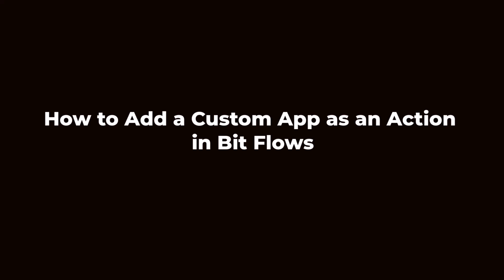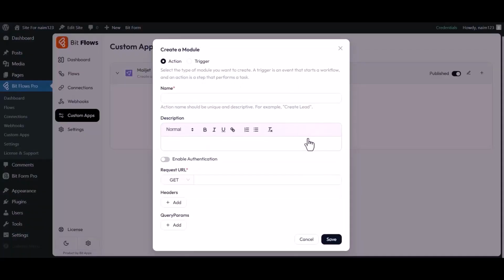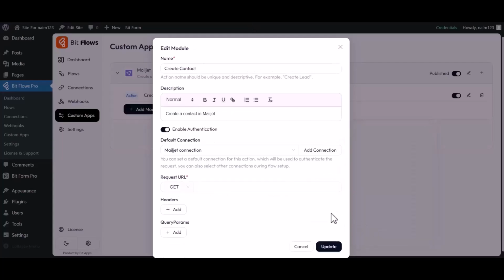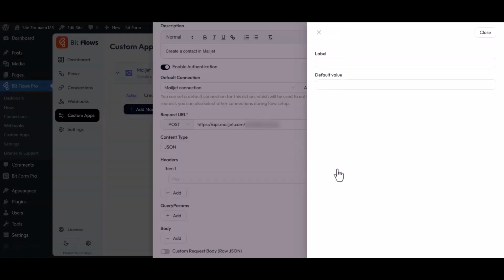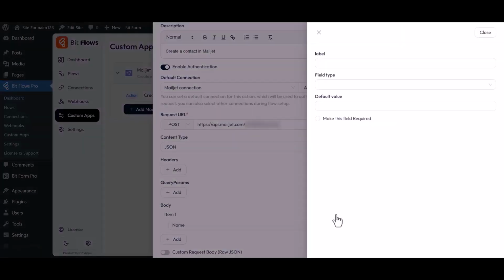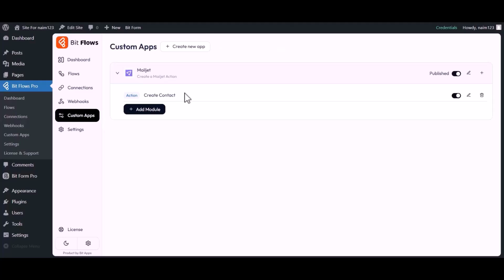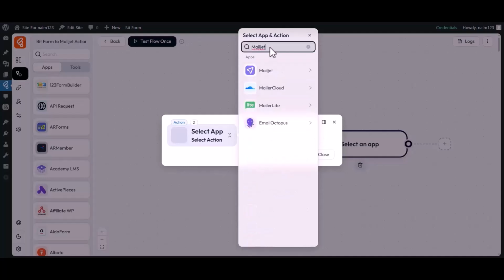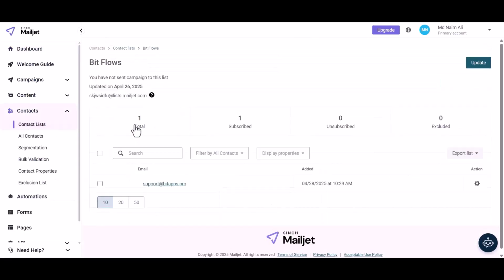How to Add a Custom App as an Action in Bit Flows | WordPress Automation Tutorial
In this tutorial, I will show you how to create and add a custom app action in BitFlows, a powerful no-code automation plugin for WordPress. Custom app actions are a powerful feature that allow you to personalize your workflows and integrate them with any service you need. By the end of this video, you'll be able to create a custom action in BitFlows and use it in your automation flows.

What You’ll Learn in This Tutorial:

1. How to create a custom app in BitFlows
2. Adding a custom action to your custom app
3. Configuring the custom action with API credentials and request settings
4. Setting up dynamic mappings for custom fields
5. Running tests to verify your custom action and app integration

Timestamps:
 (0:00) Introduction – How to Add a Custom App Action in BitFlows
 (0:06) Overview of BitFlows custom app actions
 (0:15) Step 1: Creating a custom app in BitFlows
 (0:43) Step 2: Adding a custom action to the app
 (1:32) Configuring authentication and connection details for Mailjet
 (2:17) Setting up the API request for the custom action
 (4:02) Defining the request body and dynamic field mapping
 (4:39) Step 3: Creating a new flow in BitFlows
 (5:03) Step 4: Adding BitForm submit success as a trigger
 (5:35) Step 5: Adding Mailjet as an action in the workflow
 (6:00) Step 6: Running a final test and checking the logs
 (6:28) Step 7: Verifying the contact in Mailjet
 (6:46) Conclusion and wrap-up

Get Started with Bit Flows:
 Ready to automate your WordPress workflows?
 🔗 Download Bit Flows
 Automate forms, CRMs, email tools, and more in WordPress!

More Tutorials You’ll Love:
 ▶️ Bit Flows Tools
 ▶️ All WordPress Plugin Tutorials